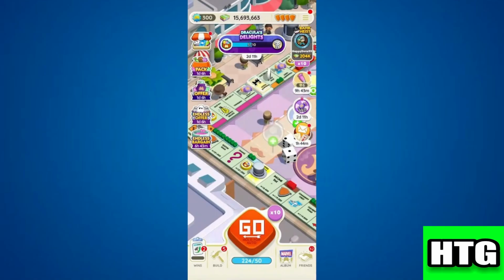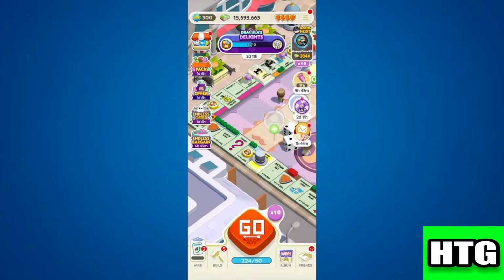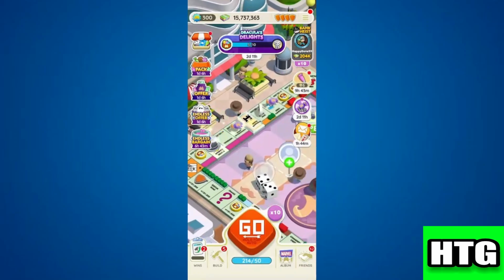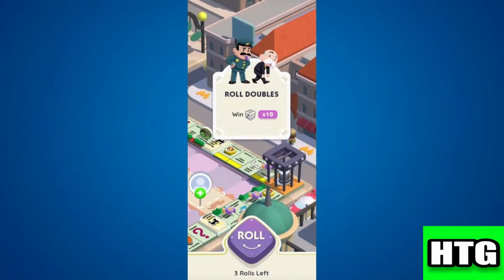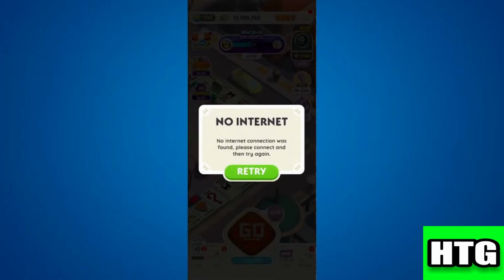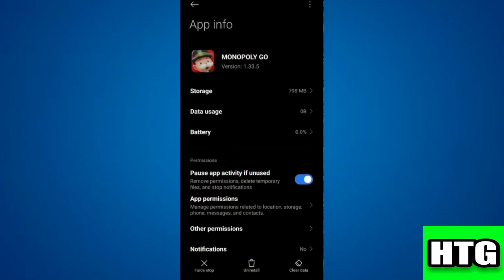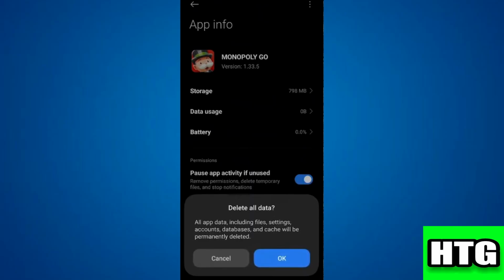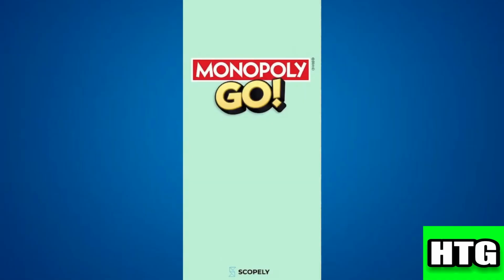MONOPOLY GO AIRPLANE MODE GLITCH 2025! (FULL GUIDE)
Discover the ultimate guide to the Monopoly GO Airplane Mode Glitch for 2025! This step-by-step tutorial will help you understand how to use the glitch effectively to maximize rewards and gameplay. Learn how to activate it safely and avoid any potential risks. Don't miss this updated guide to take your Monopoly GO experience to the next level. Watch now and dominate the game!